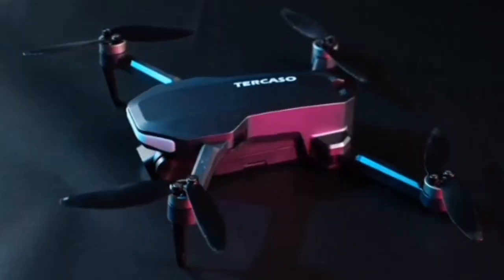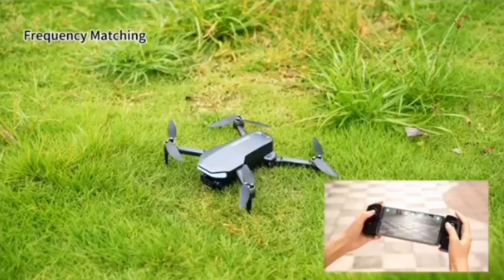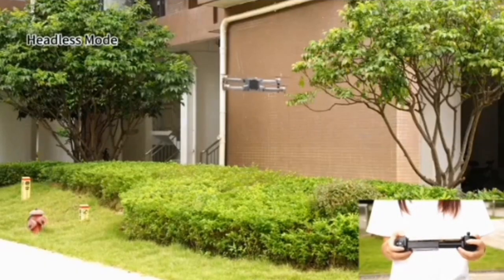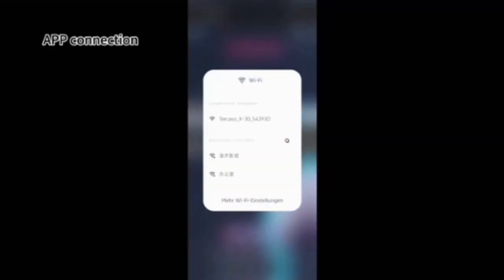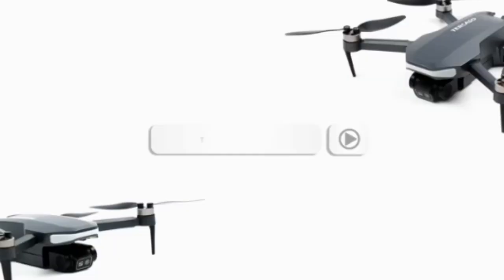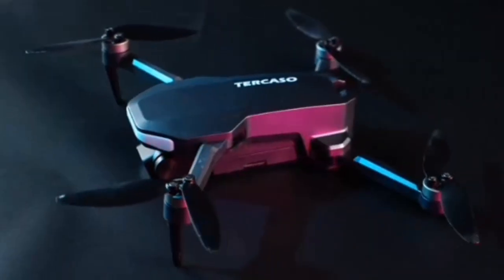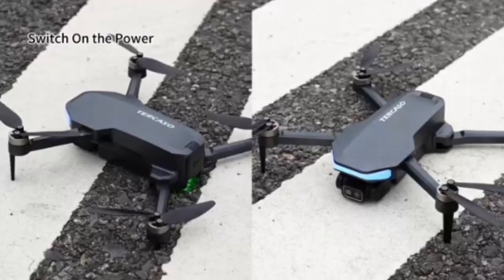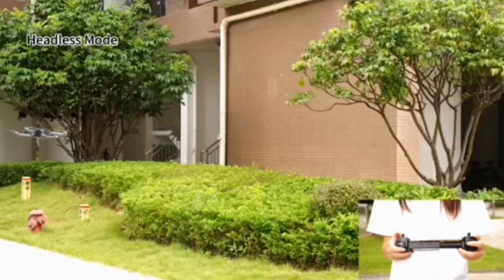Drone with camera for adults 2k hd camera fpv live video camera - Drone Review